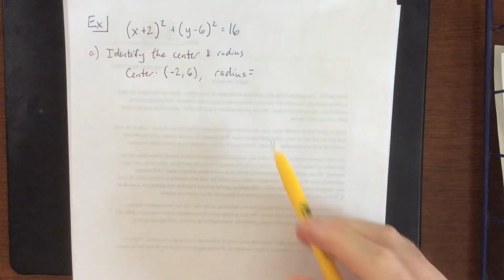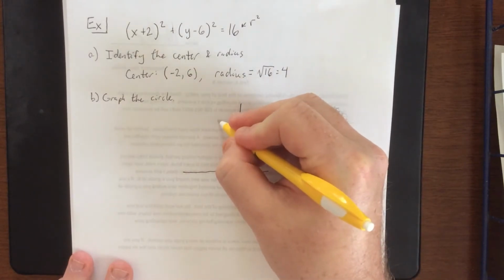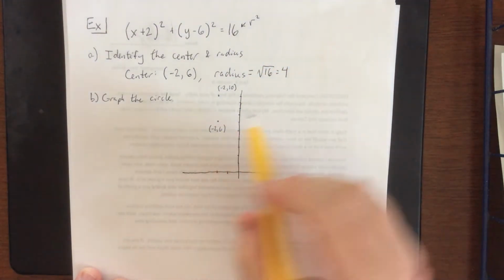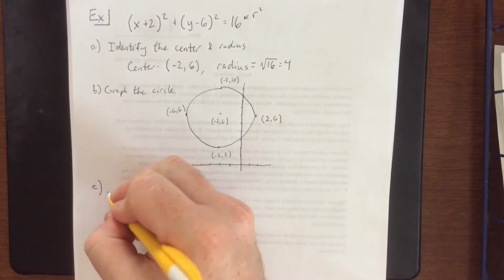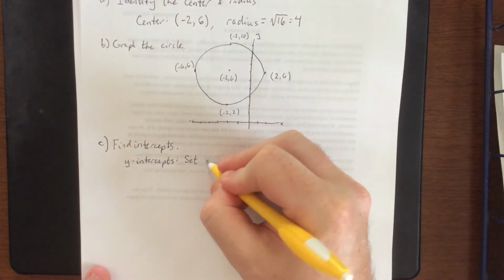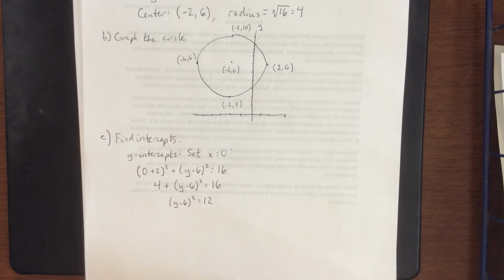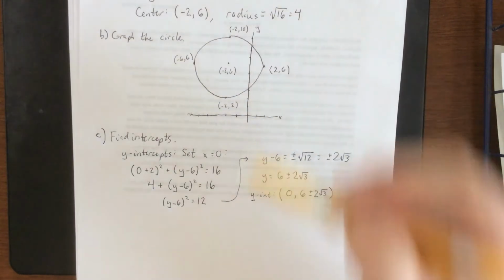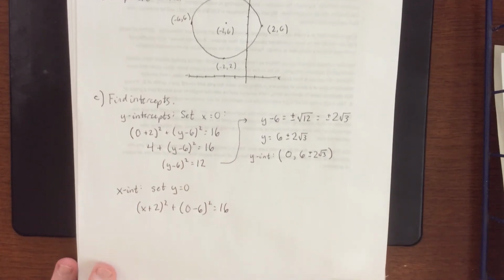Example in standard form: circles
Find the center and radius, graph, and intercepts